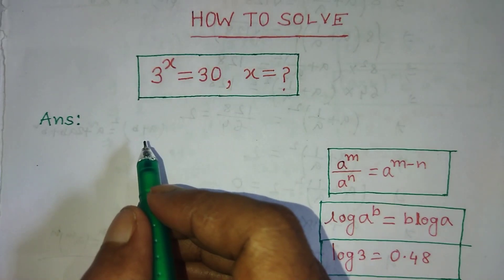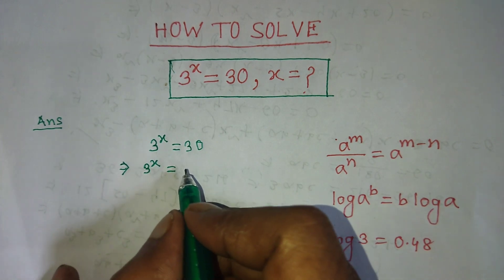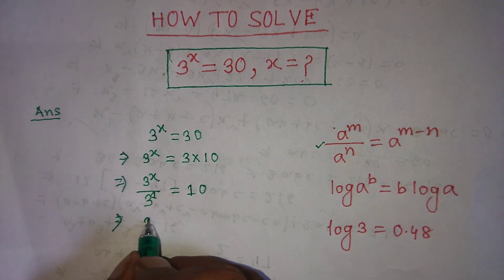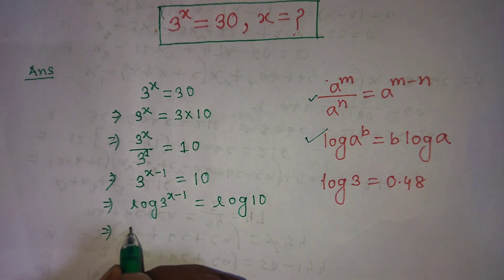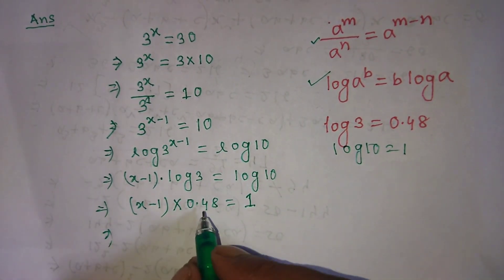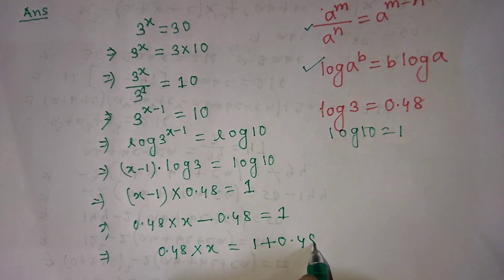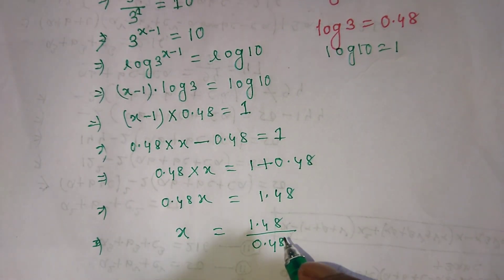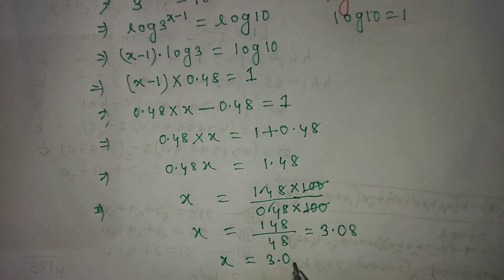A Nice Algebra Problems | a nice olympaid math problems | 3^x = 30 , x = ?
a lot, 🙏🙏🙏🙏🙏🙏🙏🙏🙏🙏🙏🙏